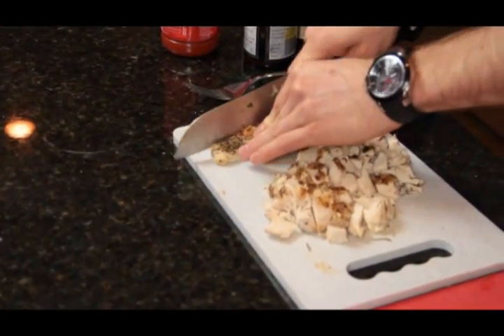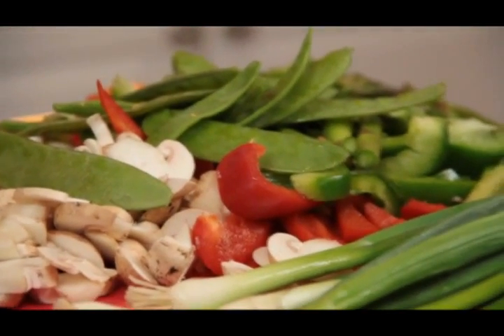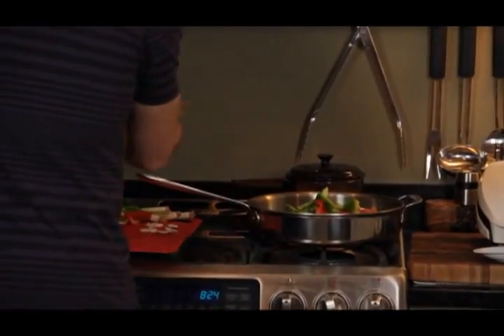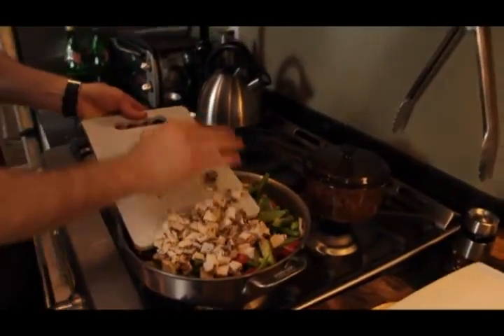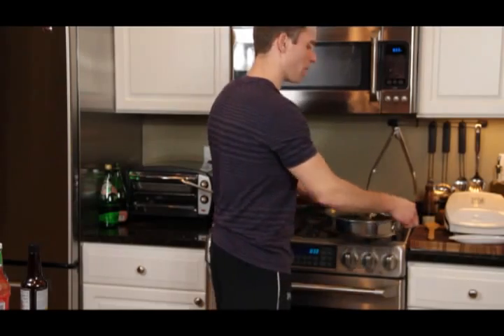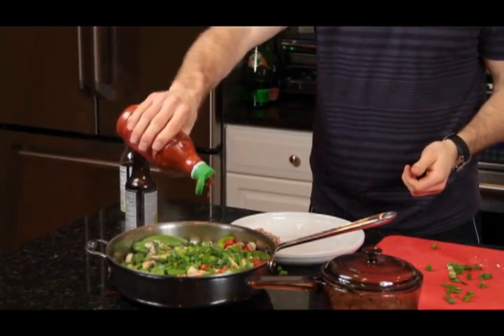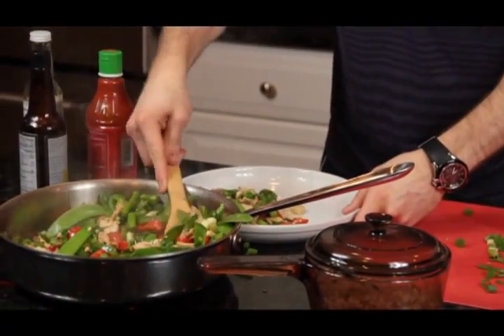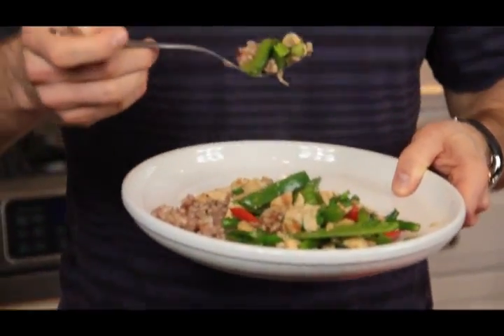Chicken Stir Fry